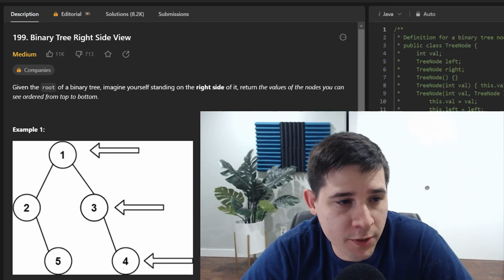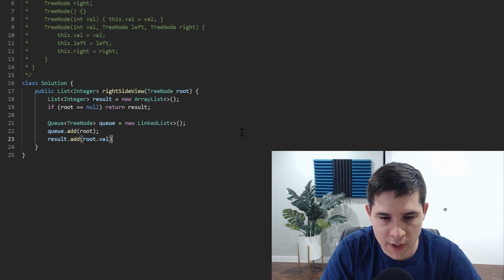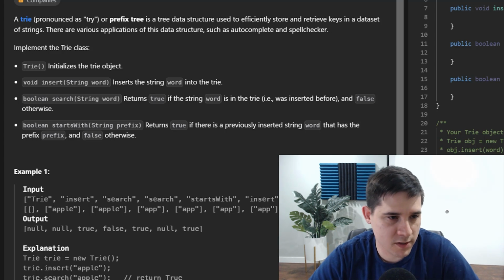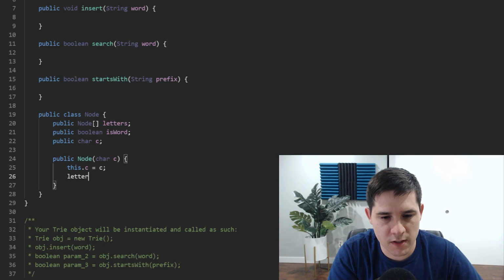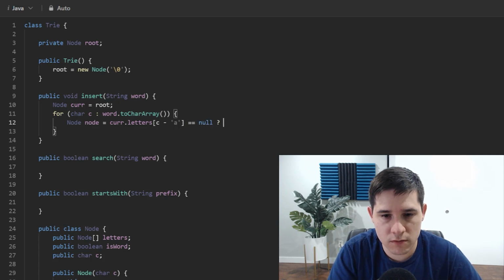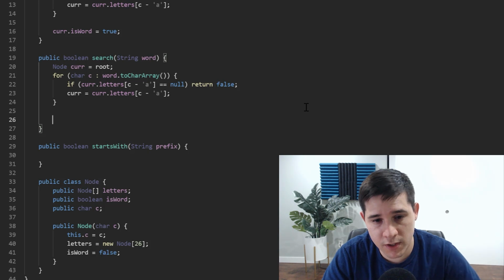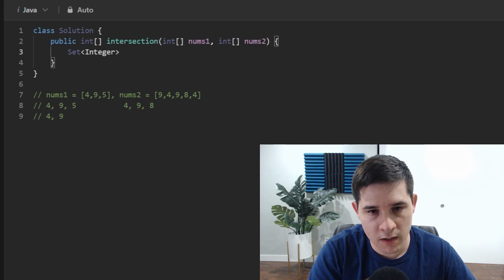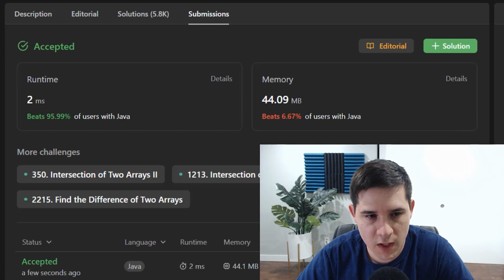Solving Random LeetCode Problems Week 3 (Trie / Prefix Tree, BFS, Array Intersection)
Check out my interview prep platform for mastering the coding patterns!

⭐️ Timestamps ⭐️
00:00 - Intro
00:16 - Binary Tree Right Side View (BFS / Level Order Traversal)
00:30 - Binary Tree Right Side View (Intuition)
01:13 - Binary Tree Right Side View (Code)
04:29 - Implement Trie (Prefix Tree)
05:13 - Implement Trie (Creating node class)
07:25 - Implement Trie (Constructor)
08:06 - Implement Trie (Insert method)
10:54 - Implement Trie (Search method)
11:57 - Implement Trie (StartsWith method)
12:28 - Intersection of Two Arrays (Hashset)
13:02 - Intersection of Two Arrays (Example)
14:03 - Intersection of Two Arrays (Code)